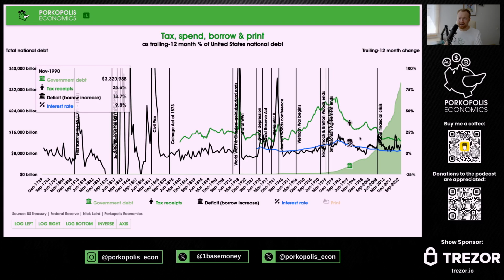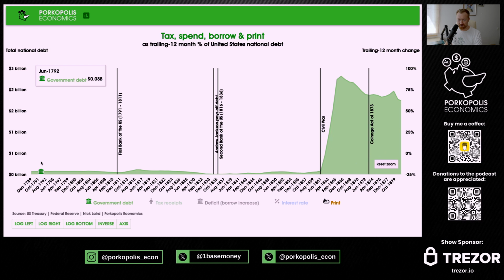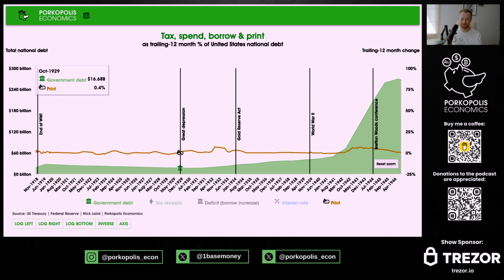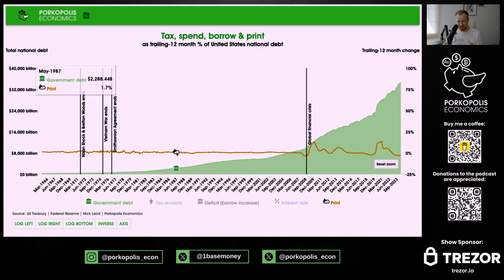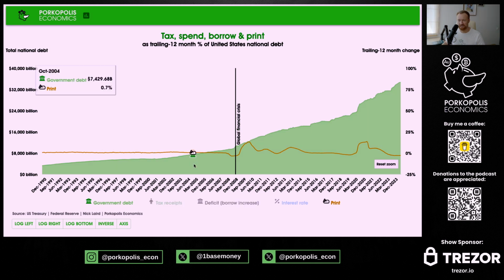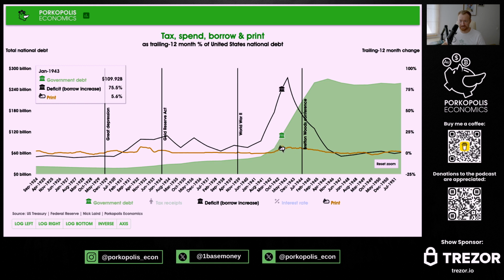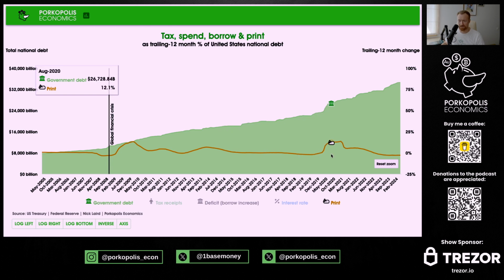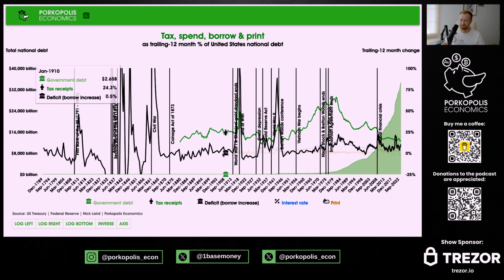USA Debt: Trailing 12-month printing of deficits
Continuing our series on the United States National Debt. The U.S. debt is constantly on the news both worldwide and in the country but how exactly did we get from $70 million to $34.6 trillion? We will look at debt, the increase in debt, taxes that are raised to fight off the debt, and the money that is printed during this time.

Contents
00:12 Recap of Last Video
01:50 How Much of the National Debt is Being Printed?
03:23 20th Century Printing
04:20 You Don't Need to Print More Money to Raise the Debt
05:00 Borrowing Increases
06:35 Surplus During A Depression?
08:15 Buying Debt
08:52 Great Moderation Moves in
10:03 Show Sponsor - Trezor
11:01 Central Bank Monetization
11:56 Wall Street's Bailout
15:00 Public Buying the Debt?
18:21 Closing Thoughts